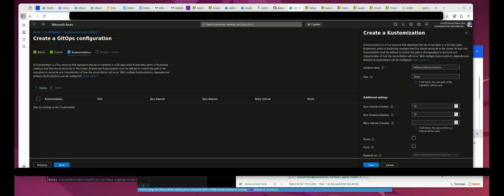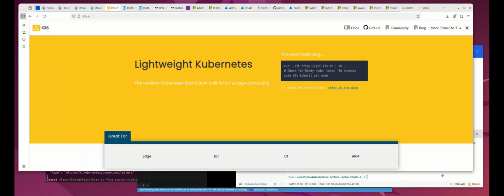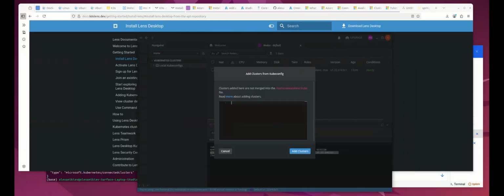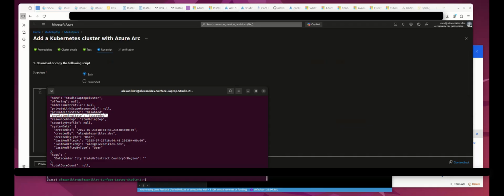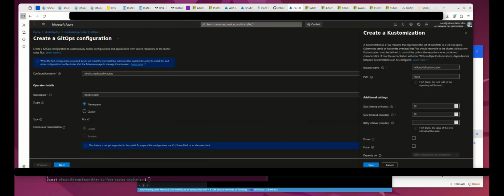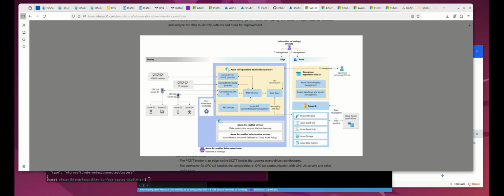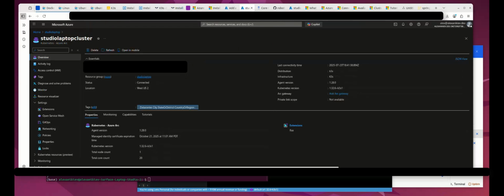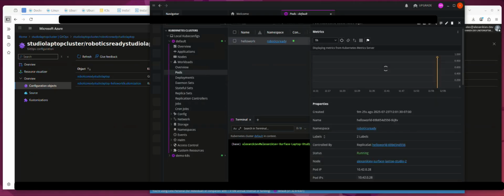Enabling GitOps as a part of RobotOps for E2E Robotics toolchain using Azure Arc and Fluxv2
Enabling Robotics Dev Experience one step at the time: Enabling GitOps as a part of RobotOps for building, evaluating and deploying models for your robots end-to-end.